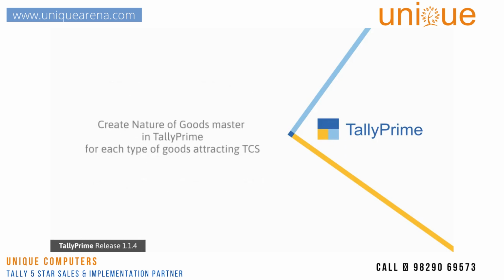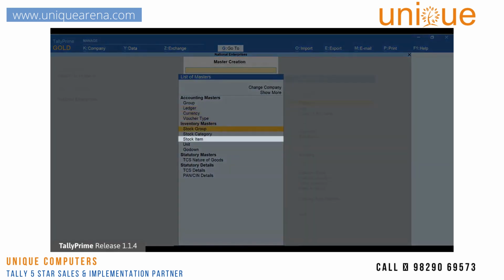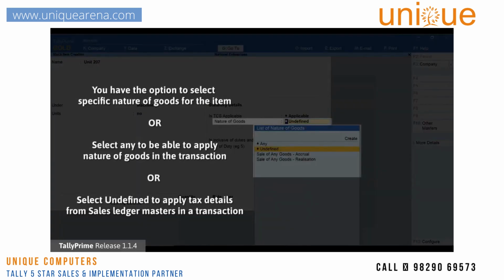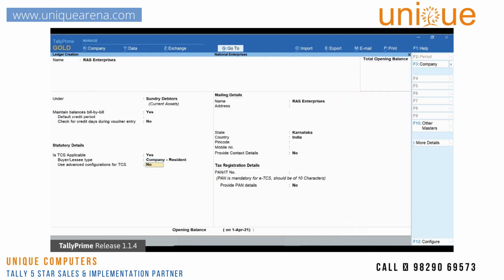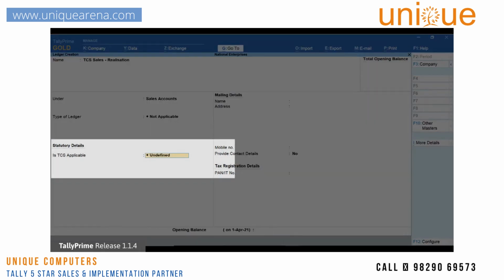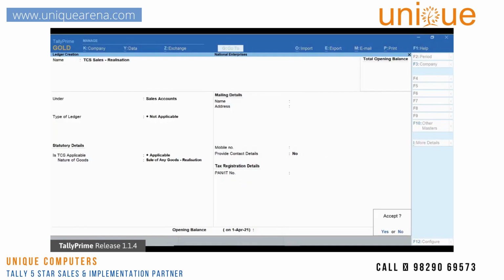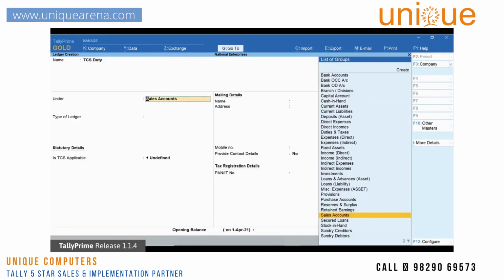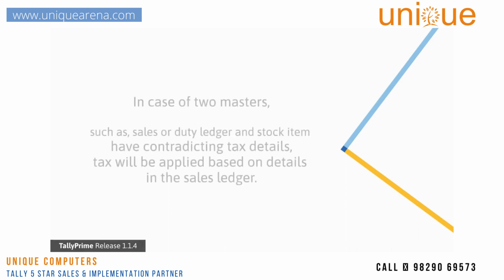Setup TCS Master in TallyPrime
By this video you will learn how to create and setup the master for TCS in TallyPrime.